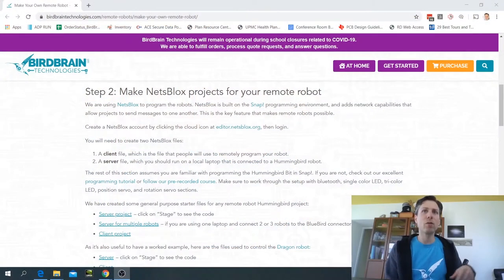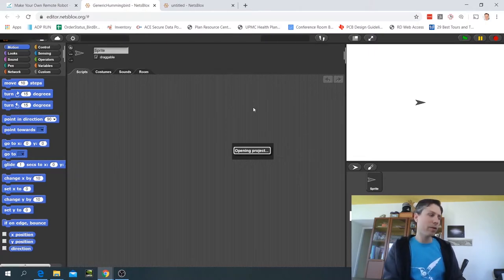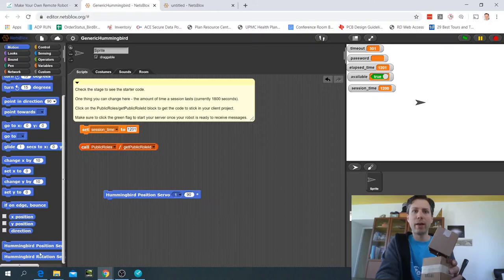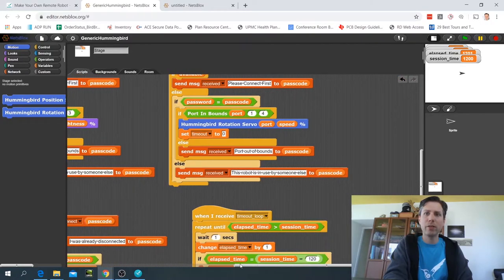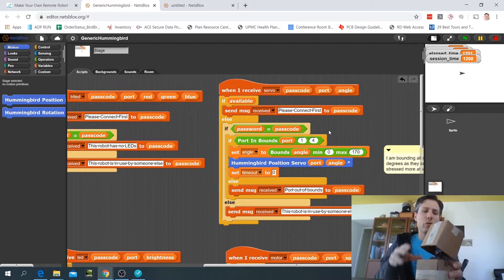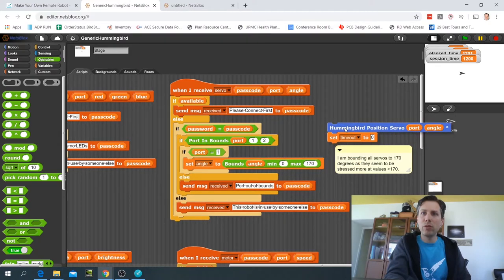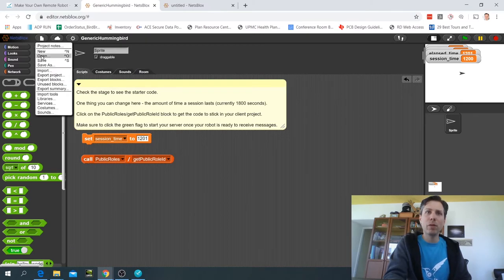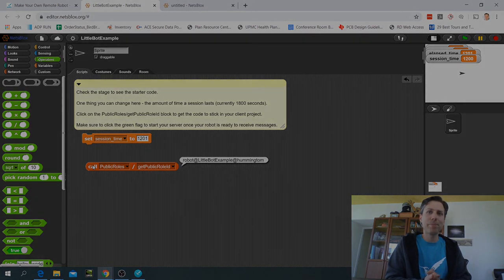Making a Remote Hummingbird Robot: Server Program Setup (2 of 4)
This video dives into setting up the NetsBlox server program that you'll need to run to make your robot programmable over the internet.